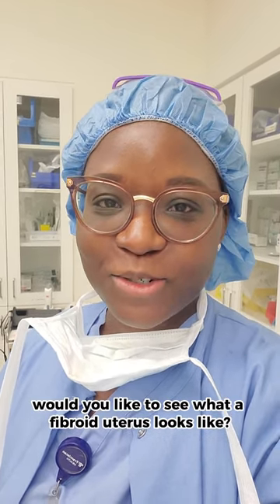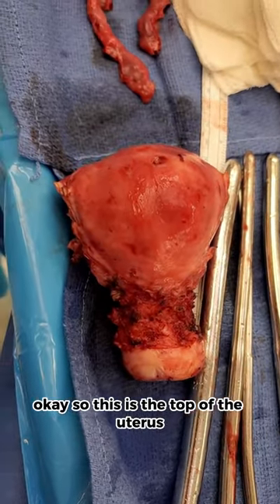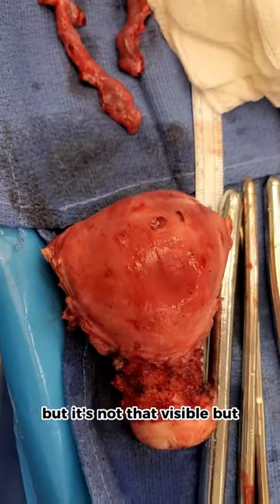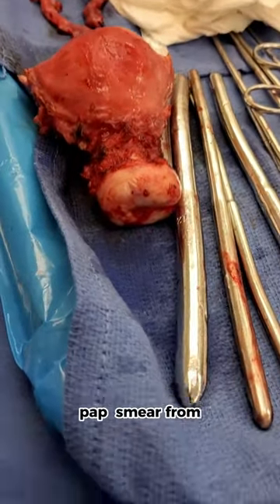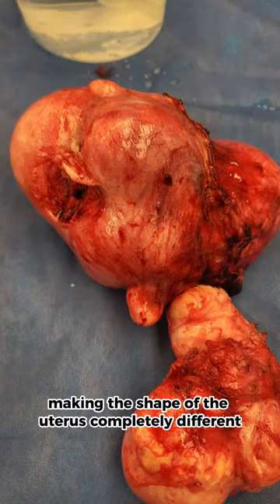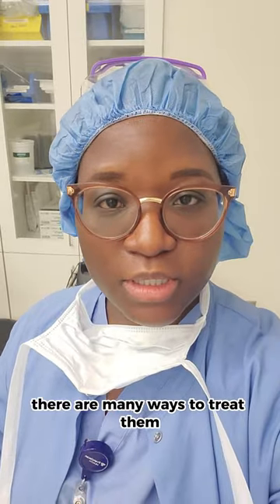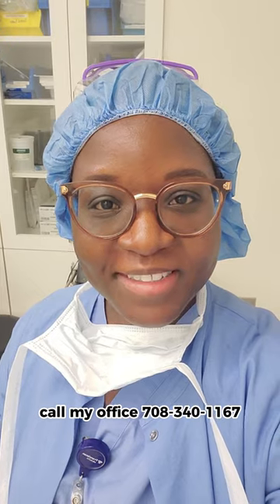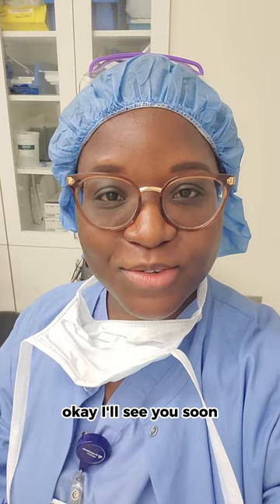What Does A Real Fibroid Look Like?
Do you want to see what real-life fibroids look like? I hope you're not squeamish...
Fibroids can develop within or on the uterus, and while fibroids are generally benign, they can cause a range of symptoms, including

✅ Heavy or Prolonged Menstrual Bleeding
✅ Pelvic Pain
✅ Reproductive Challenges
✅ Urinary and Bowel Issues
✅ Anemia

But not all fibroids cause symptoms, and their impact can vary from woman to woman. That’s why I encourage my patients and followers to have open communication with their gynecologists.
If you’re suffering from the symptoms mentioned above, let’s have a consultation. I can provide you a treatment plan that aligns with your unique goals and needs.

📍Homewood Flossmoor Illinois, Chicago USA